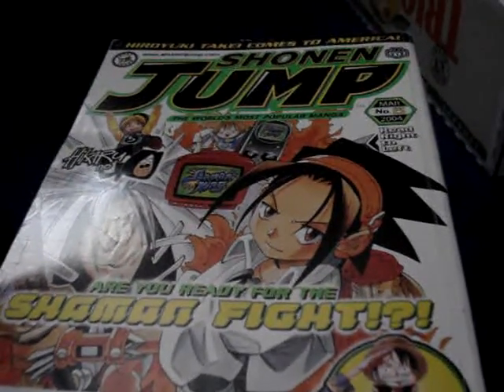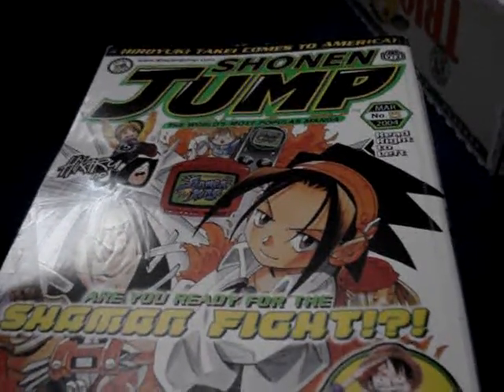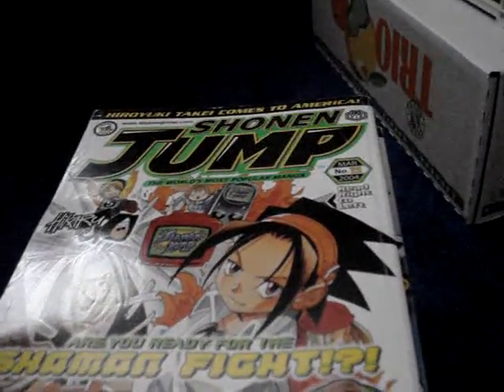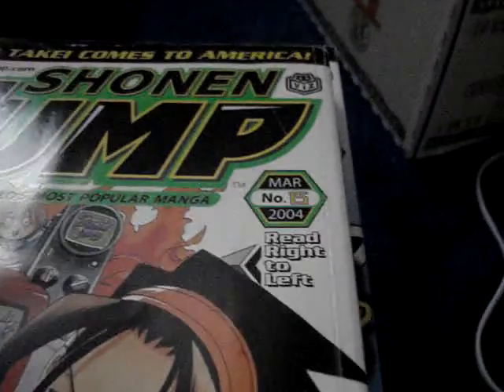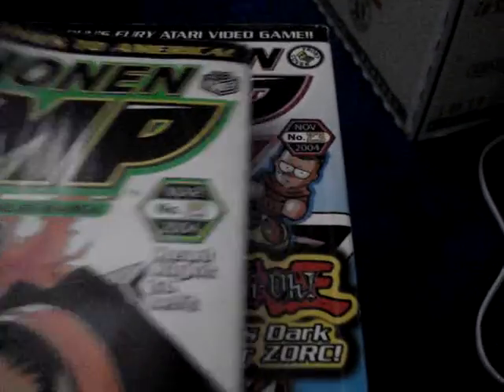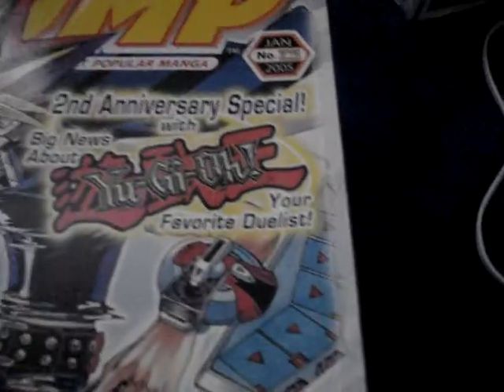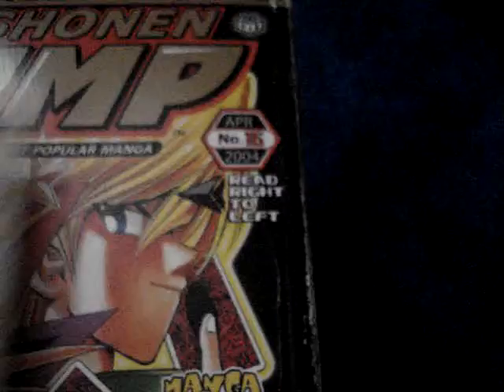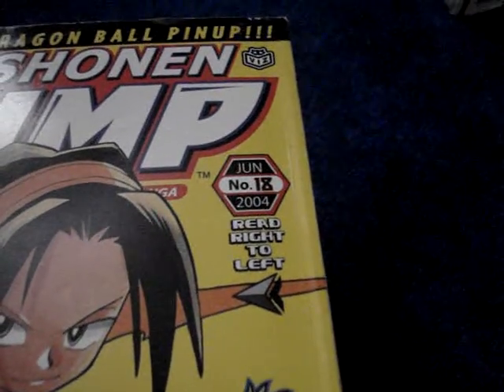Old Shonen Jumps for sale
Each one is $2+ shipping. If your interested PM me. US ONLY